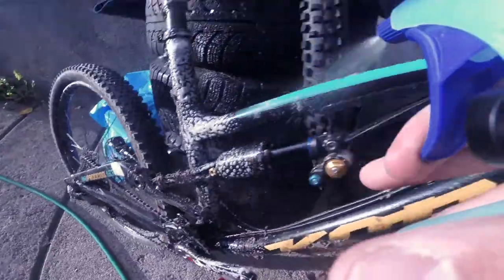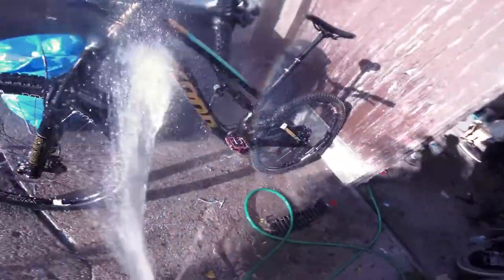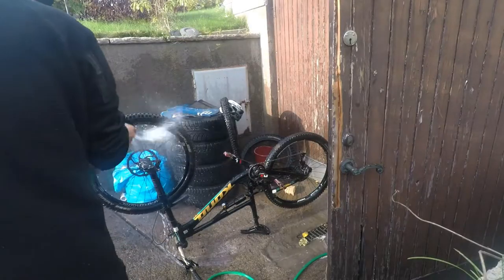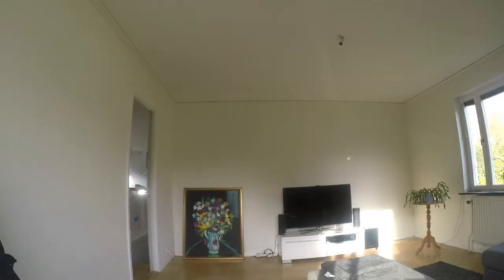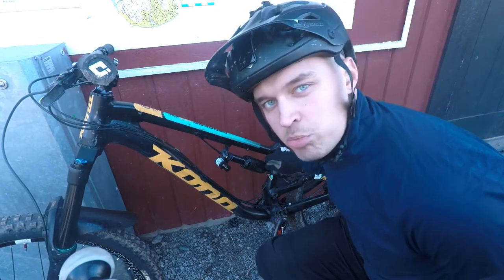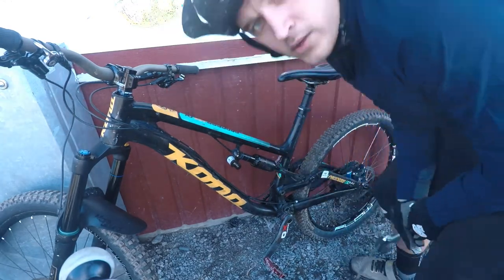THE BEST SUNSET EVER - GOLDEN HOUR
Another Vlog from a Wicked golden hour session in Flottsbro bike park Stockholm sweden

Shot on my GoproHERO 5 Black and Gopro HERO 5 Black
and Canon eos80d